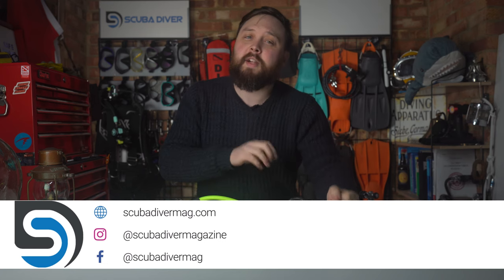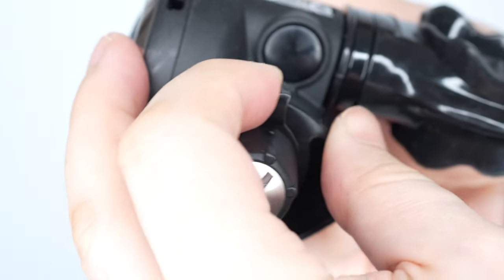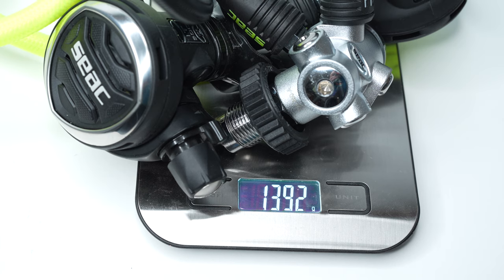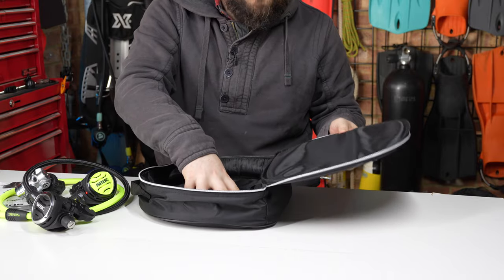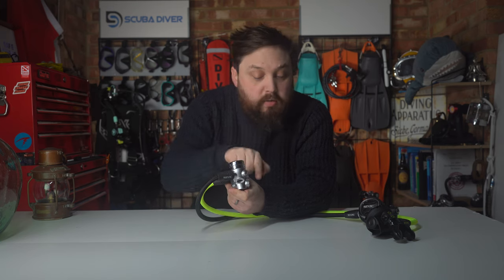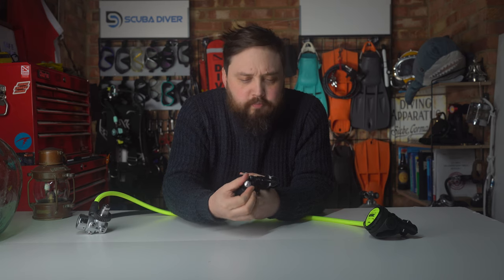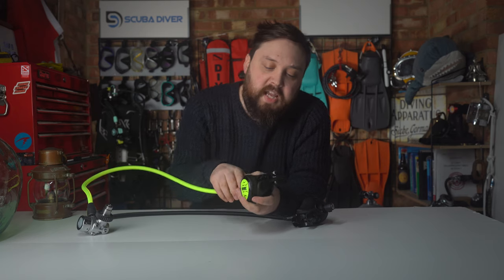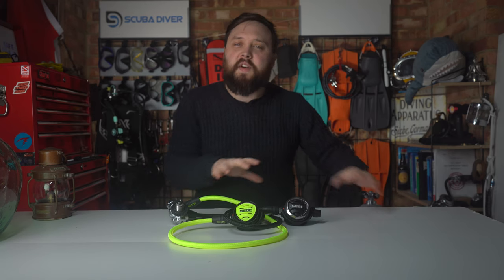SEAC IT500 ICE Regulator Review & Unboxing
OUR WEBSITES